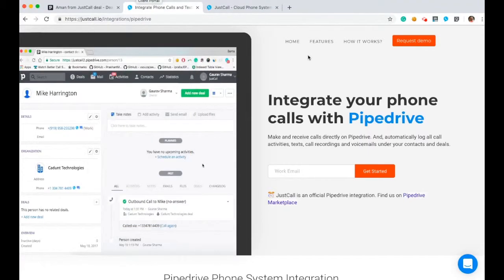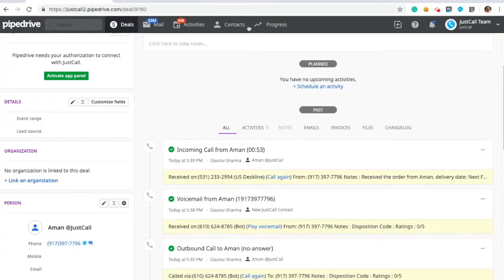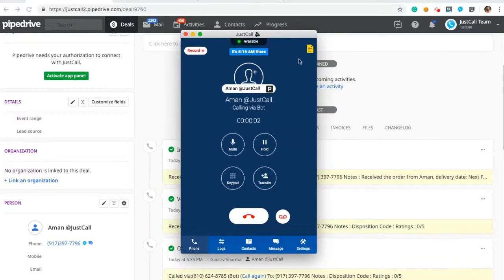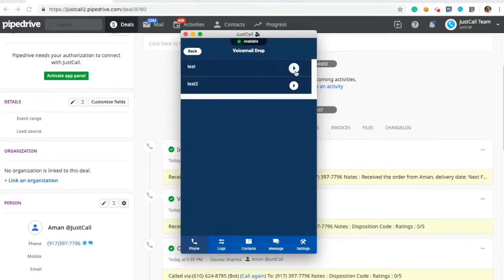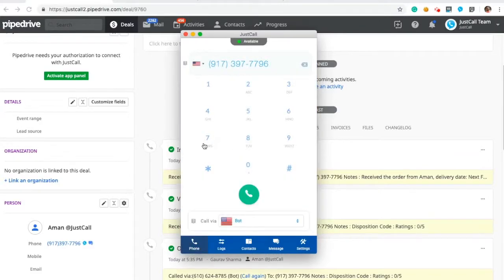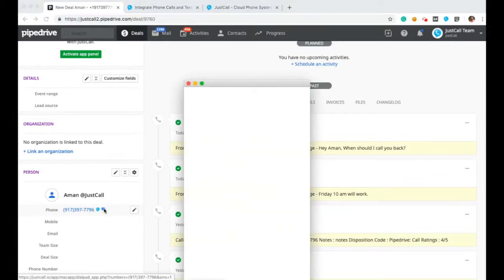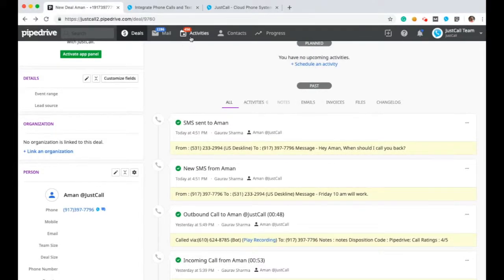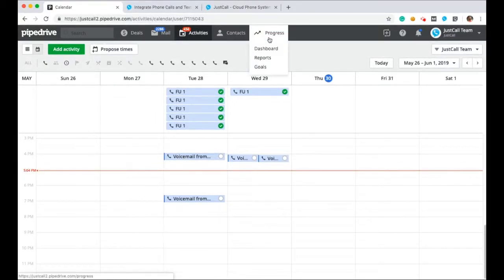JustCall Pipedrive Integration - Cloud Telephony For CRM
Integrate JustCall cloud phone system with Pipedrive in single click and start making, receive & logging calls directly from your Pipedrive dashboard.

Save your sales reps time and easily track their performance & work.